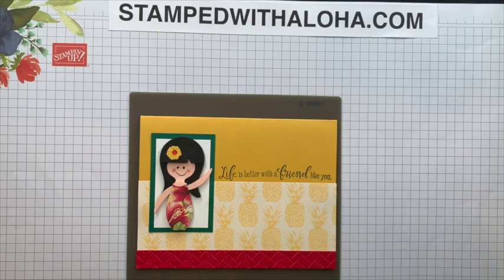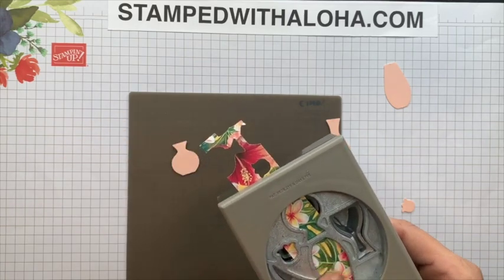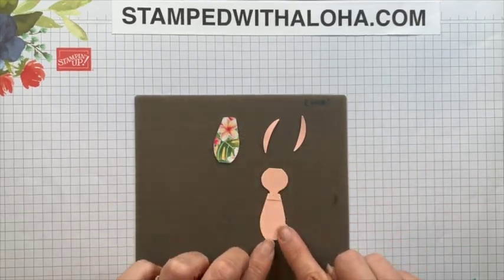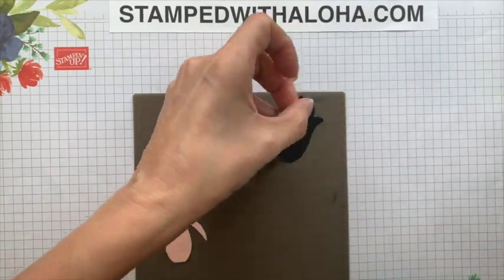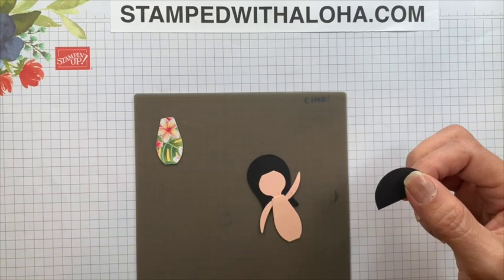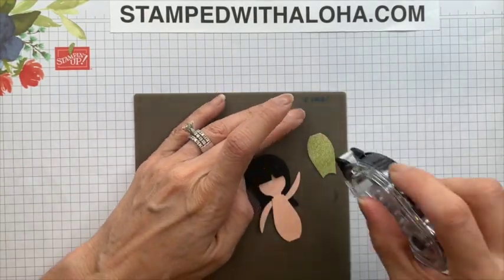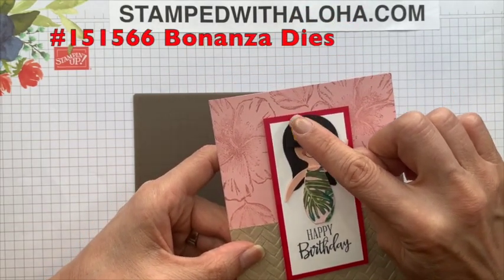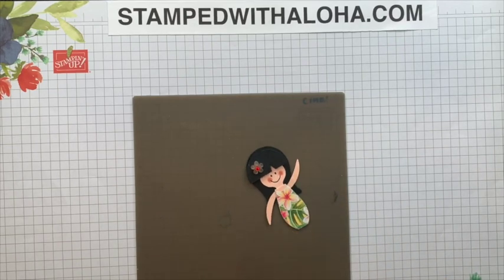Punch Art Hula Girl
Learn to create a punch art hula girl with Stampin' Up! punches!